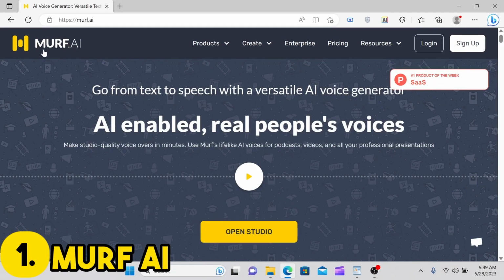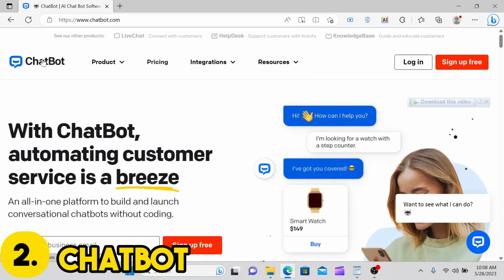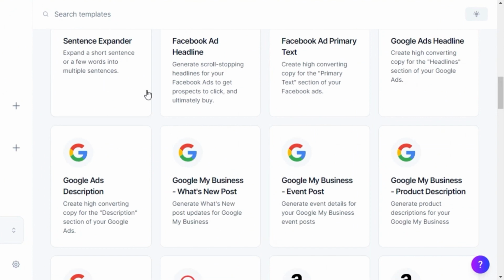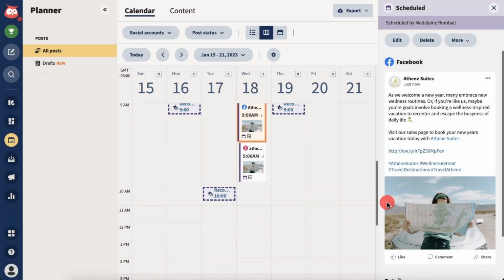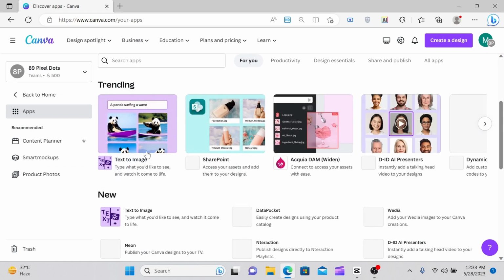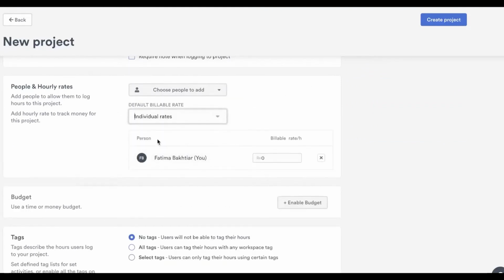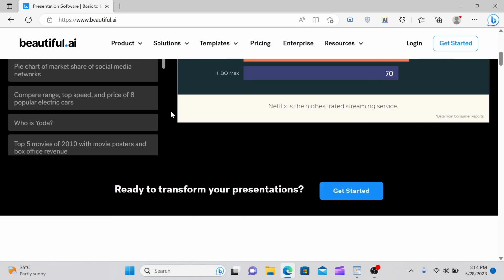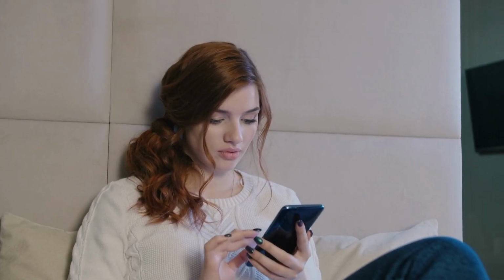AI Tools To 10x Your Productivity in 2023 (MUST SEE)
Looking to supercharge your productivity and make the most of cutting-edge technology? Look no further! In this game-changing video, we reveal the top 6 AI tools in 2023 that can help you achieve a productivity boost like never before.

Artificial Intelligence is revolutionizing the way we work, and harnessing its power can take your productivity to new heights. Discover how to 10x your productivity by leveraging the capabilities of AI. By incorporating AI into your daily routine, you can unlock a range of benefits, such as time savings, improved accuracy, and enhanced efficiency. Whether you're a student, entrepreneur, or professional, these AI tools offer invaluable support to help you maximize your productivity and achieve your goals.

Growth Mindset - your source of financial education and practical advice on personal growth. Our mission is to help you achieve financial freedom through lifelong learning.